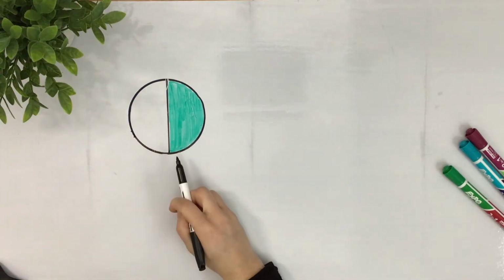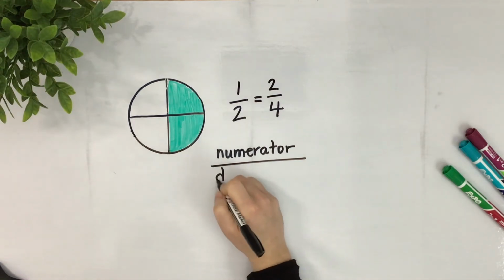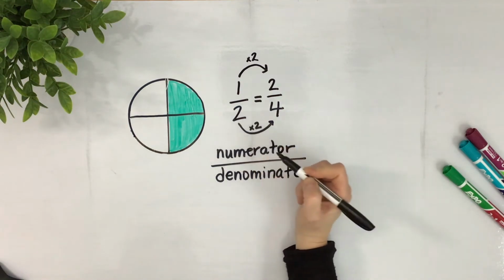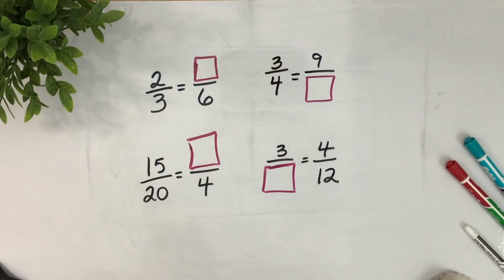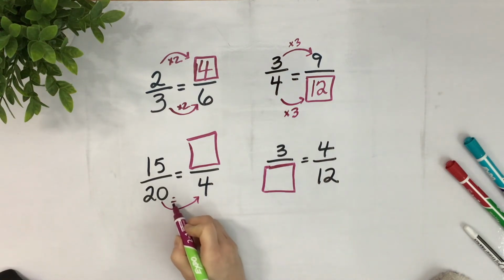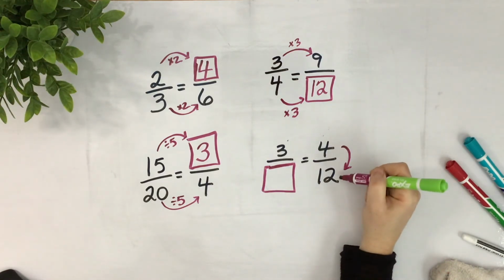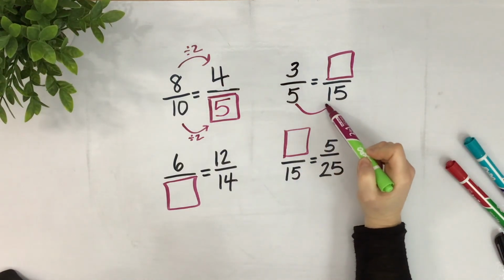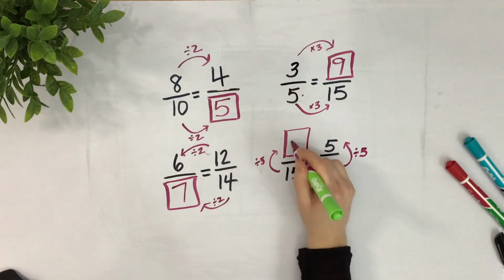Equivalent Fractions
Learn and practice how to make equivalent fractions.

Follow along with the examples and then try the practice questions on your own.  Answers are given at the end.